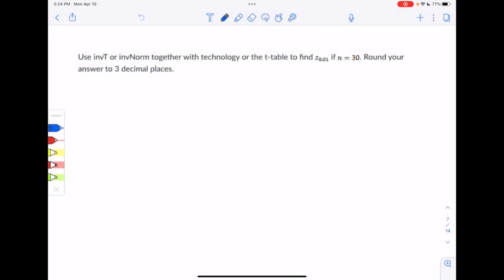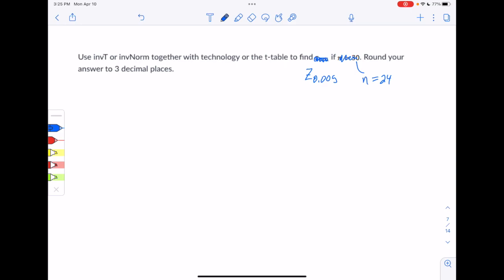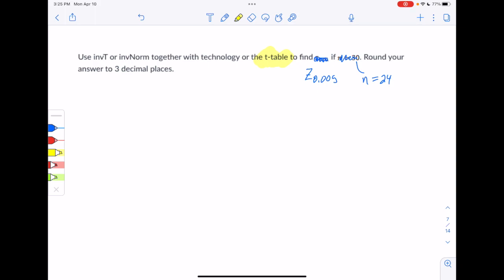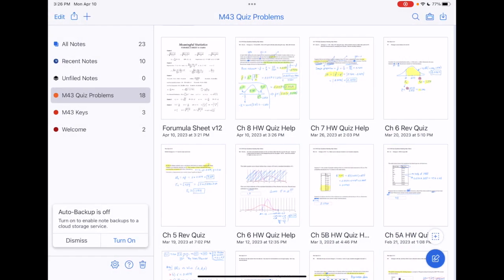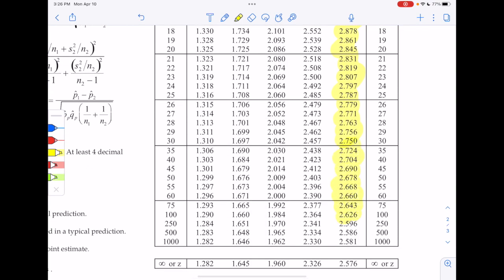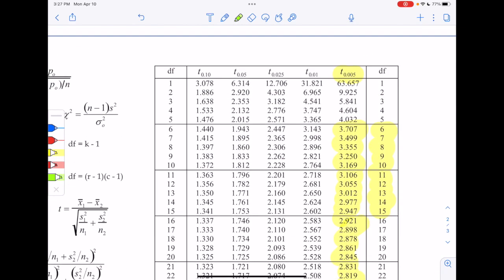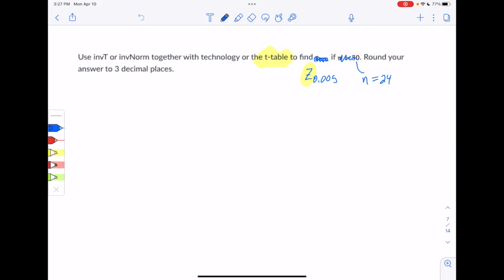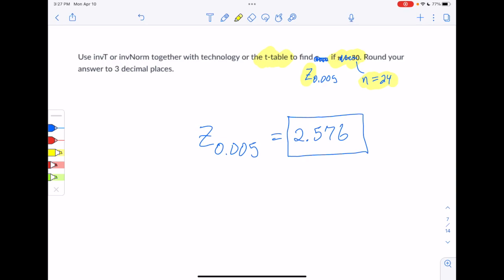MTH 43 HW Quiz 8-3-11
This video provides help with Question 11 of HW Quiz 8.3.